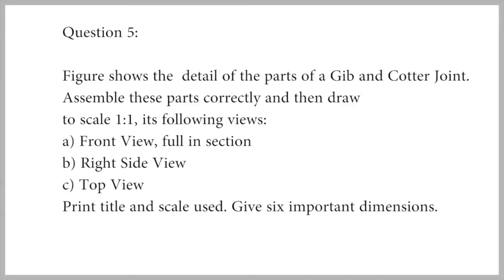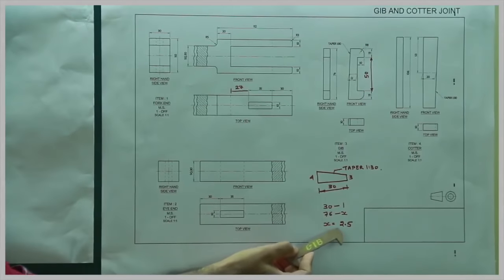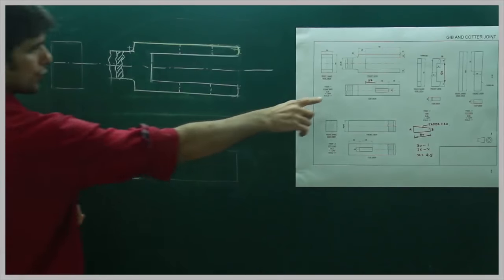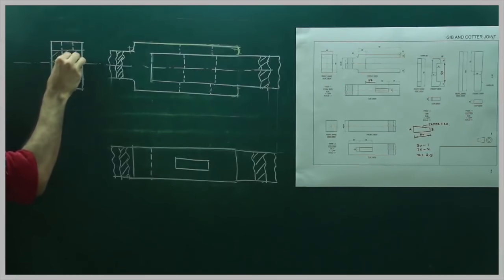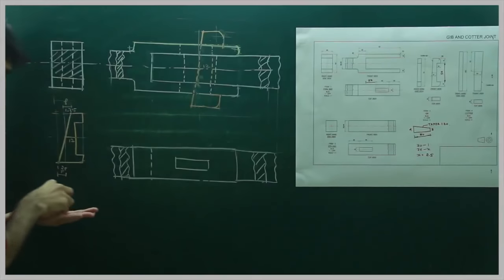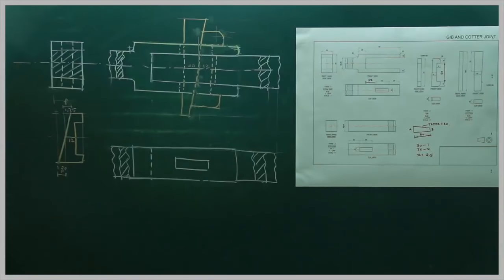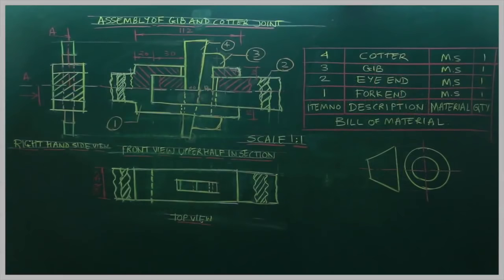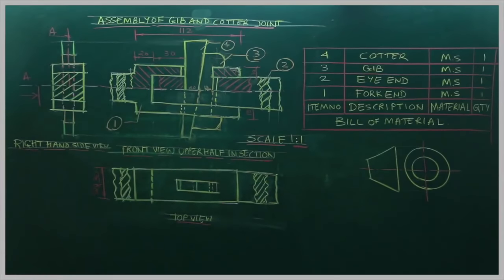Gib and cotter joint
This joint is used to join two rods of square or rectangular in cross-section. The end of one rod is forged in the form of a fork or strap. The height of the other rod is increased for compensating the loss of material in making the slot for the cotter. The Gib is made up of mild steel and has the same thickness as that of the cotter. The Gib has projections at the top and bottom ends which act like hooks. While connecting two rods the Gib is inserted first and pushed towards the end of the fork and then the cotter is hammered over. The tapering sides of the Gib and the cotter mate with each other, while their outer sides are parallel to each and perpendicular to the common axis of the rods. Hence, when a Gib is used with a cotter, the opposite faces of the slots in the rods are parallel to each other. The Gib acts like a counterpart of the socket/strap. The Gib increases the tearing area of the cotter and prevents the slackening of the joint besides holding the jaws of the strap or fork from opening wide when the cotter is inserted. The use of Gib and Cotter enables the parallel holes to be used. When Gib is used the taper is provided in the Gib. This joint is useful to fasten the connecting rod of a steam engine or marine engine.